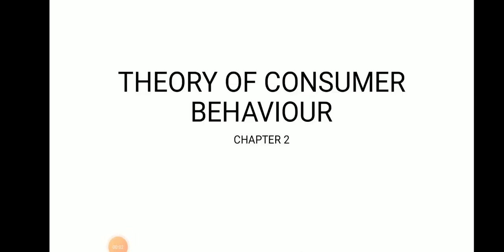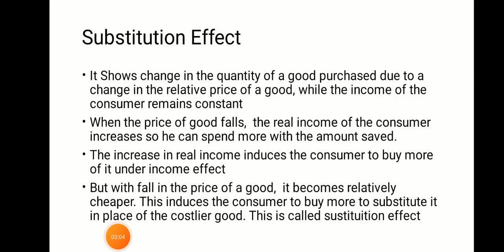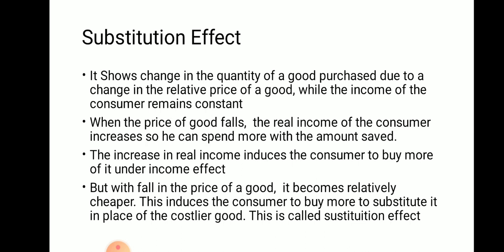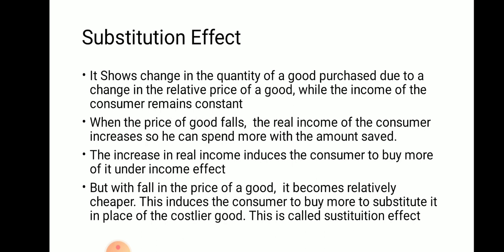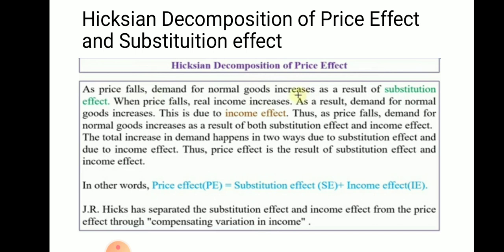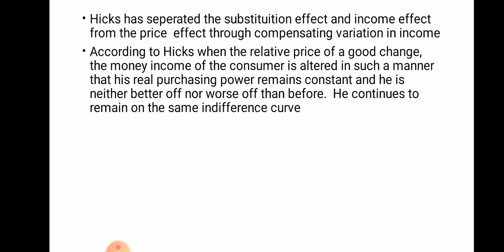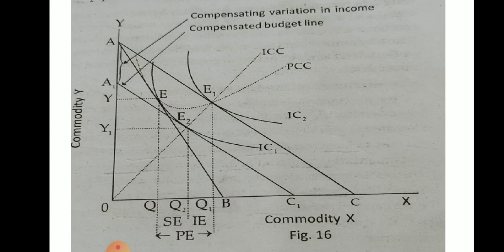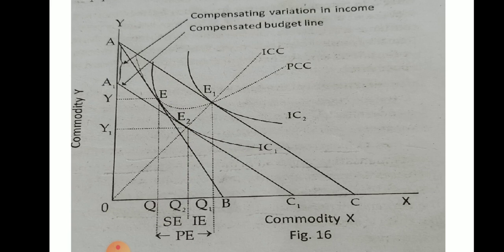Theory of Consumer Behaviour 9 Managerial Economics Calicut University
Substitution effect